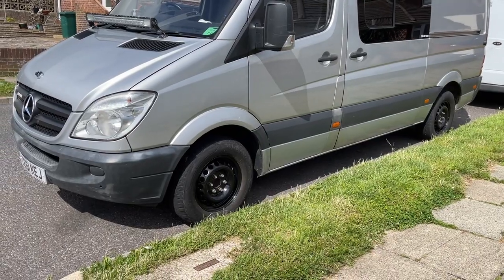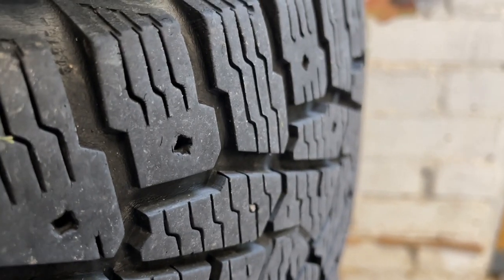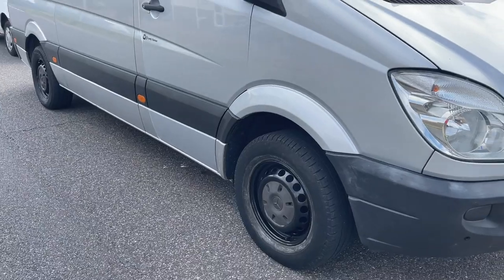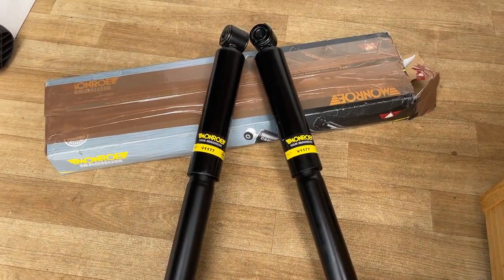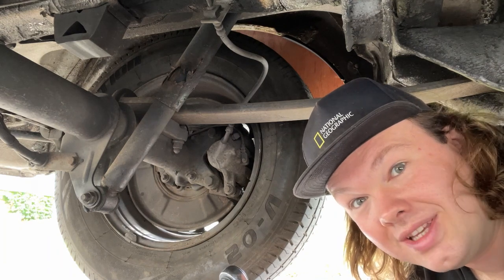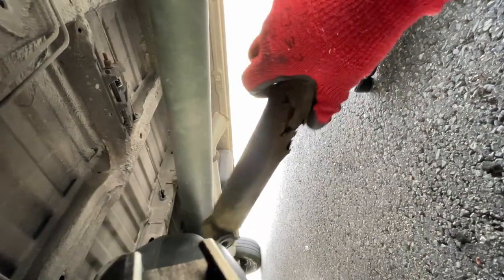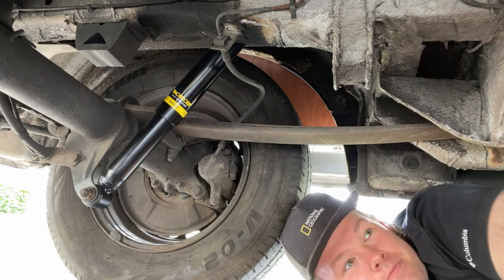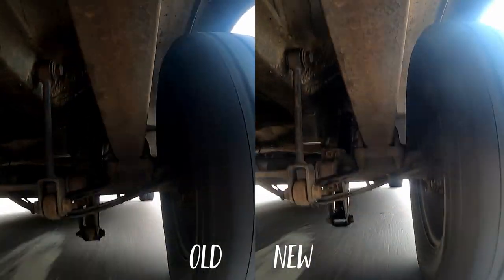Much Needed SPRINTER VAN Upgrades! How to change MONROE MAGNUM SPRINTER SHOCKS REVIEW & New Wheels!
After being sick of the sway from my old knackered Sprinter shocks, I finally swapped them out and what a difference! I'd highly recommend this upgrade for other sprinter owners out there too!

This is in no way sponsored, but if you'd like to sponsor us and send free stuff...please do :D